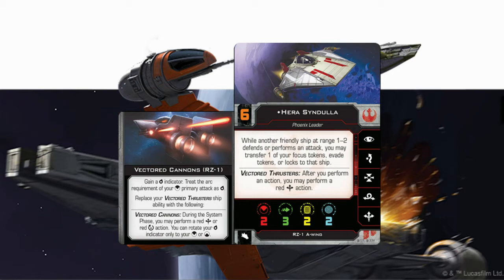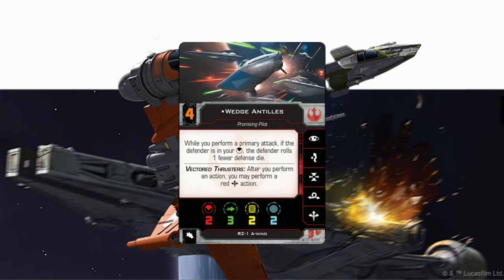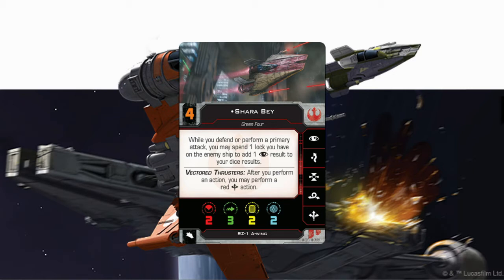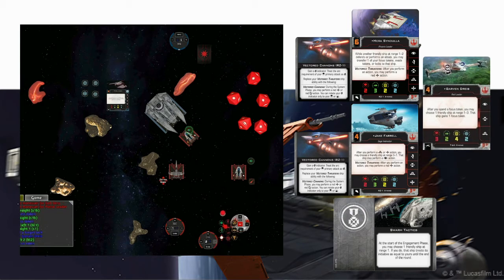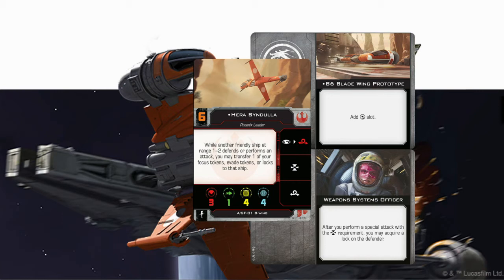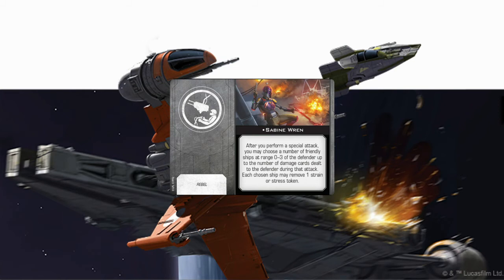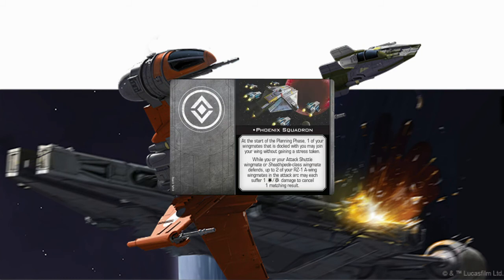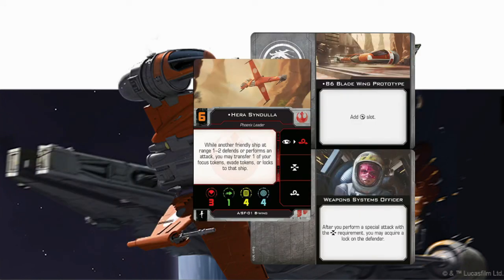XRR Standing By Ep3: Phoenix Cell SUPER SYNERGY!!!!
This time Mark Coleman and Robert Ebey. and eventually Admin Mark join me to talk about the new spoilers in the Phoenix Cell Squadron Pack.
The synergy between pilots in the A-wing and well, tbh any other ship you want is going to be awesome!
I am still loving my idea of Hera, Jake and Garven rocking up to have 2 fully modded ordnance shots and the last shot being Hera with Swarm tactics active with her her in B-wing could still fire twice herself if she still has a lock using the config and om the second shot still have lock using Systems Officer to re-gain a lock after firing with a special first!

Anyway, excitement rant over, please enjoy the video!